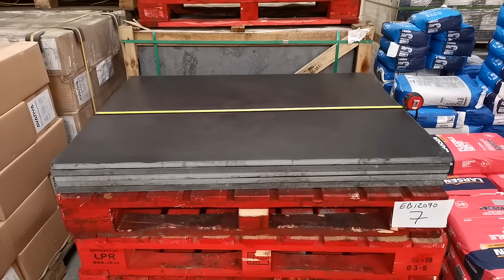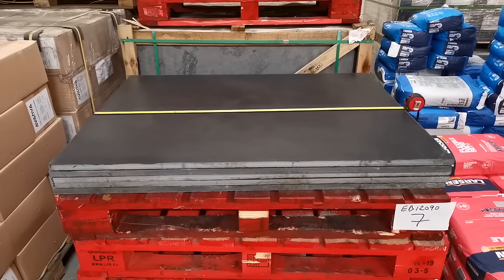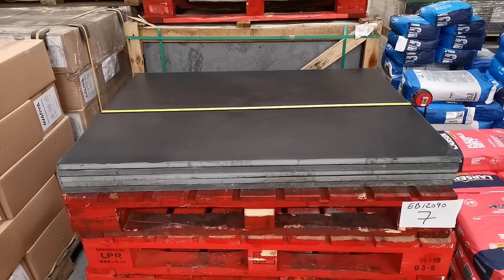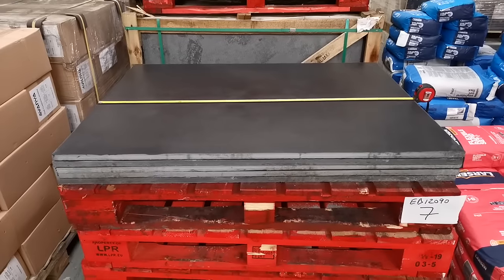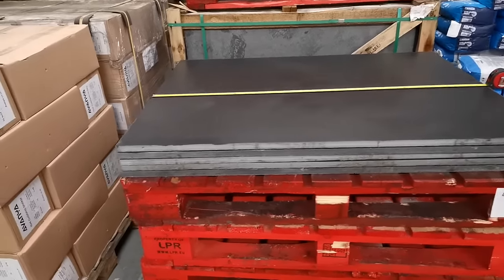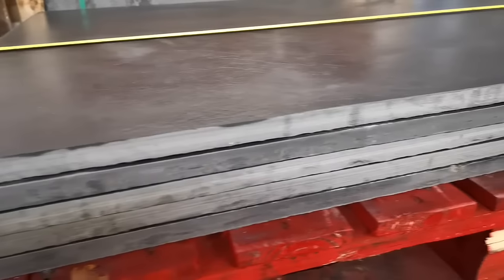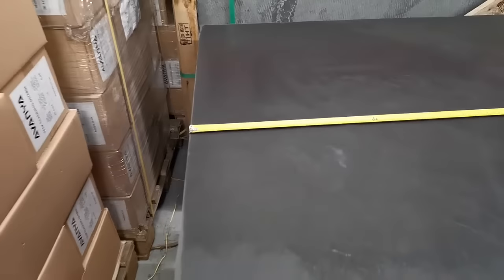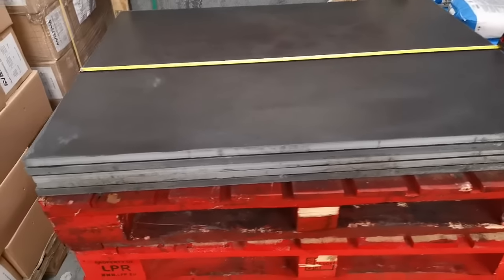Slate Hearth | 1200 x 900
A short video highlighting the key features of our Brazilian Slate hearth , measures 1200x900, depth calibrated 20mm. Collect from Milton Keynes or we can deliver nationwide